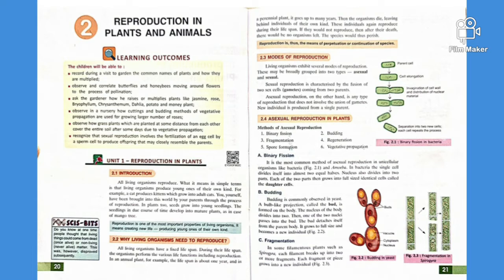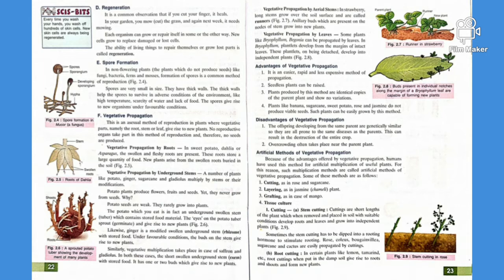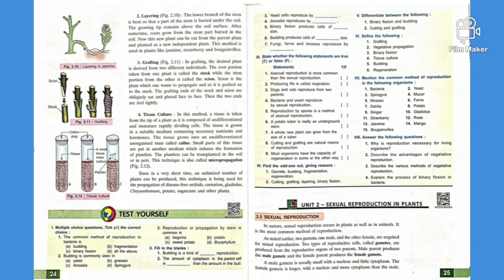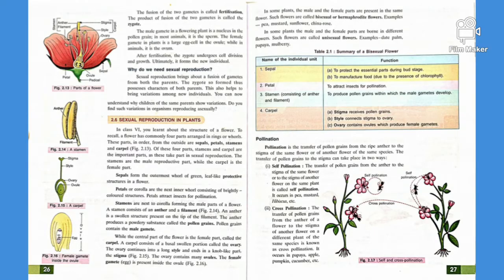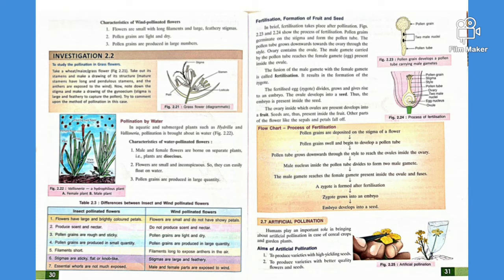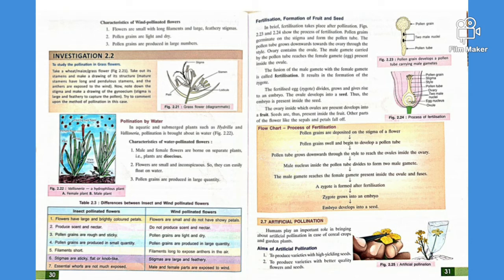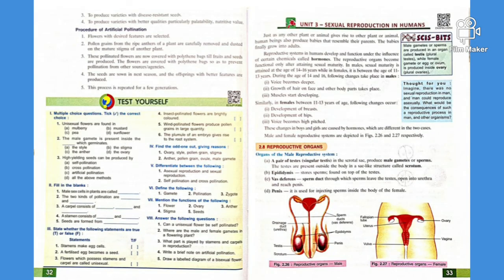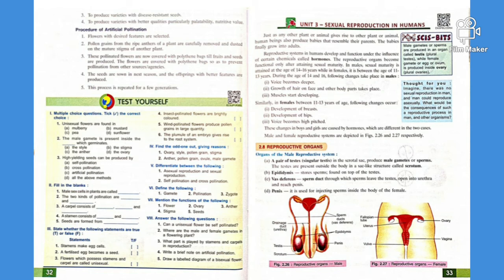Class 8 Reproduction in Plants and Animals || Biology